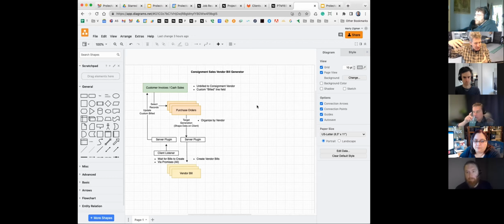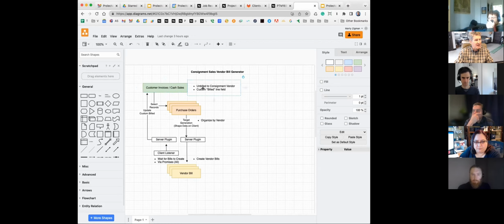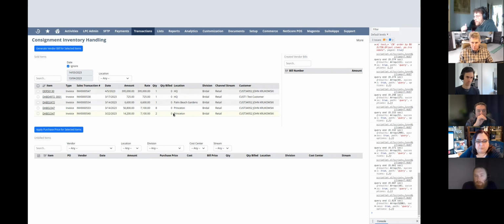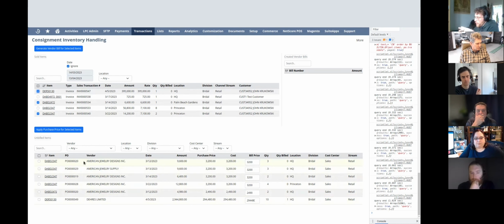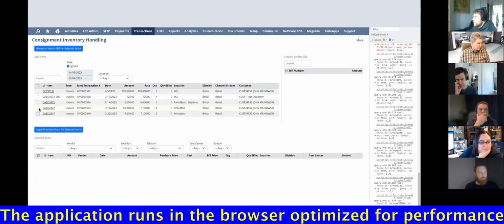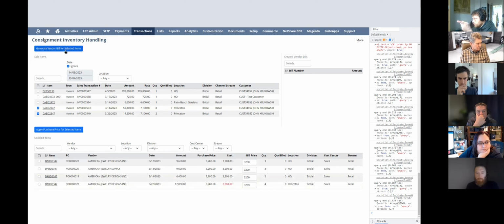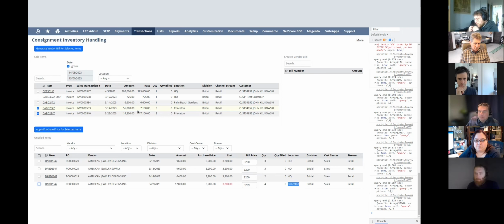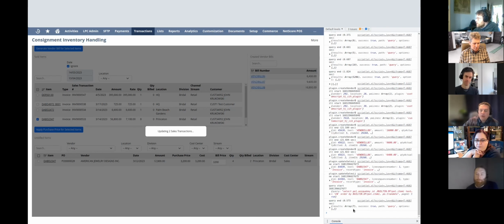Prolecto: General Discussion: NetSuite Consignment Sales Obligations 20230413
If you need a consignment sales program or see a specialized application requiring a superior user experience,  let’s have a conversation.